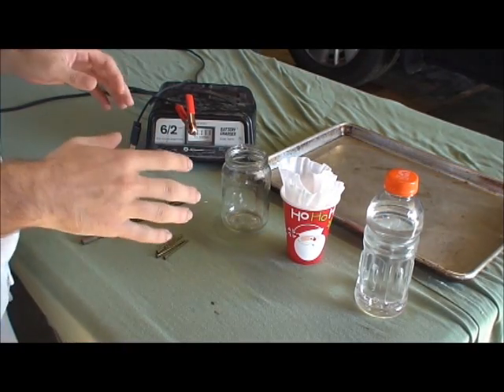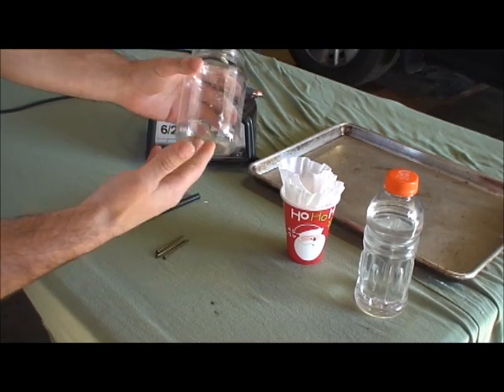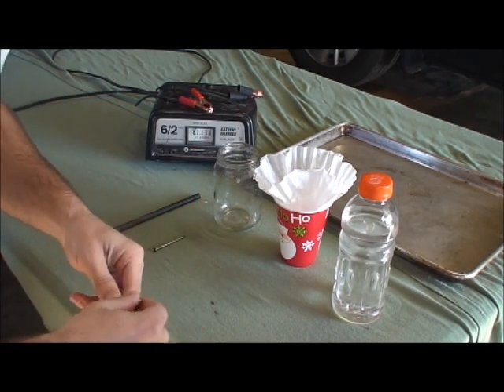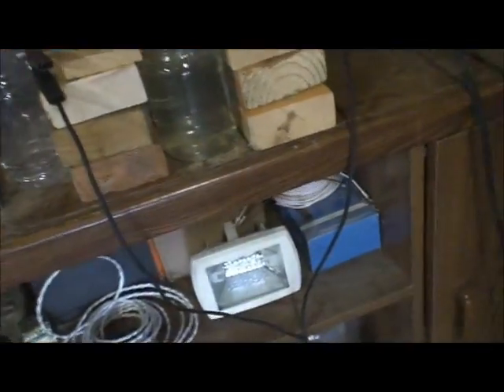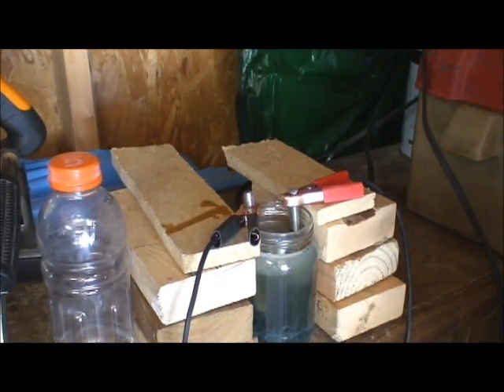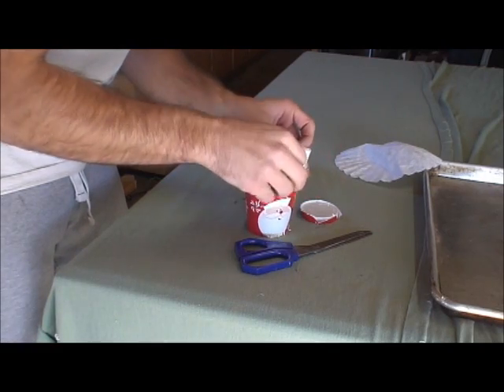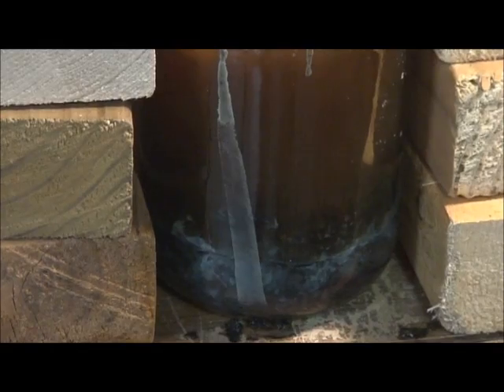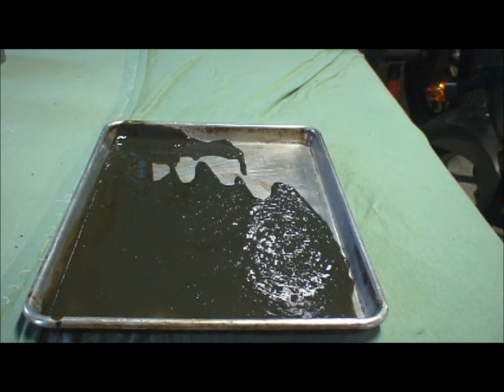How to Make Iron Oxide (rust)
This is a remake of my original video on how to make rust. This video has way better quality and i go over some common questions that were asked in the previous video